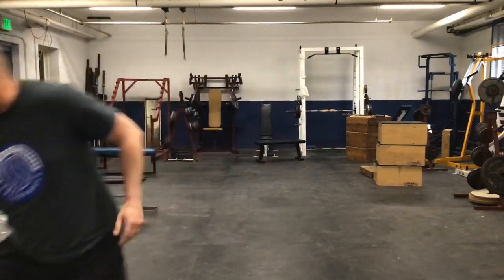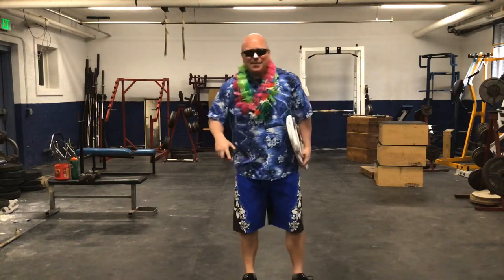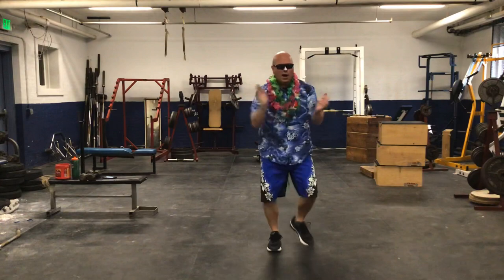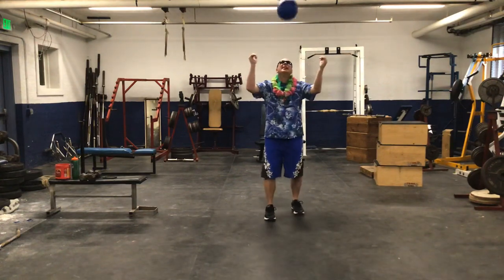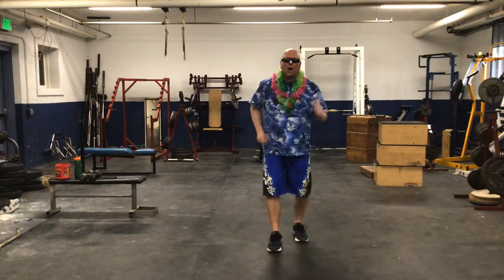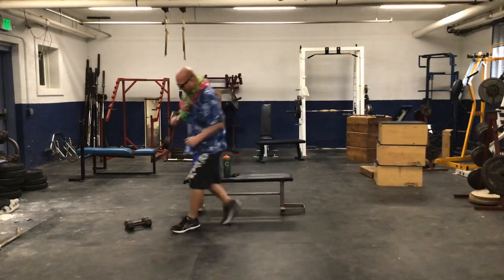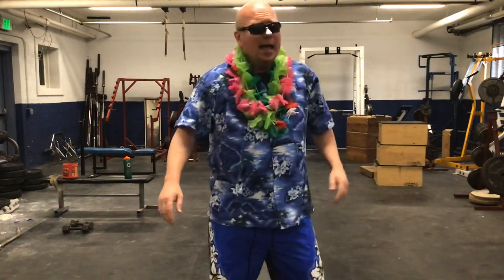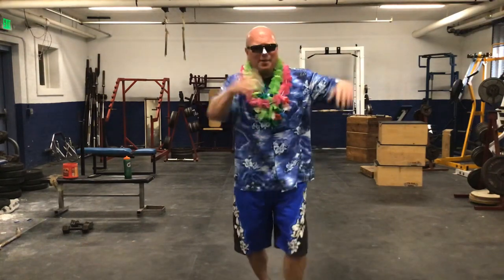PE Workout #3 Finn Moondoggie Morken - Surfer